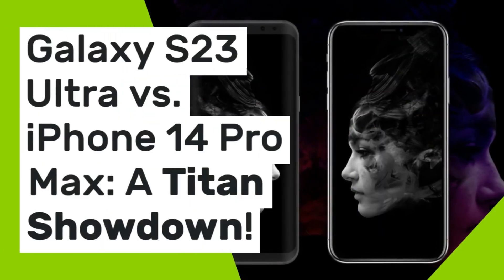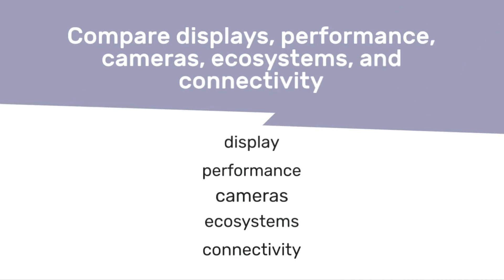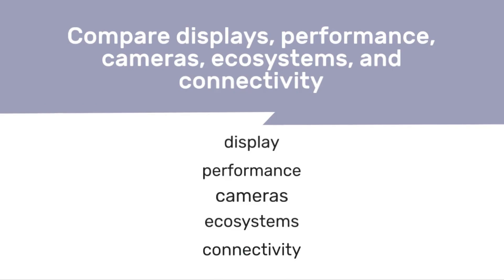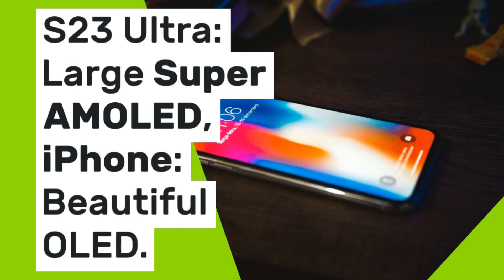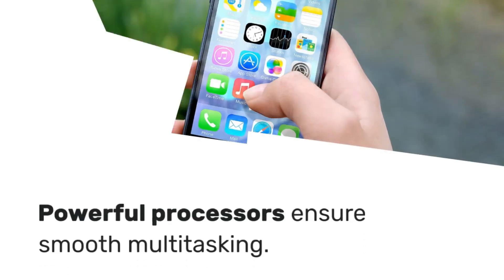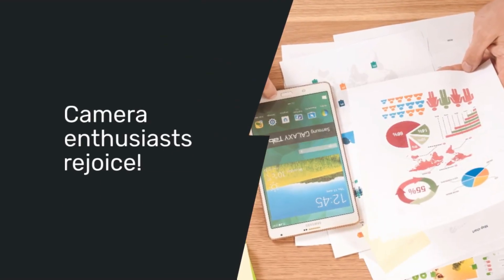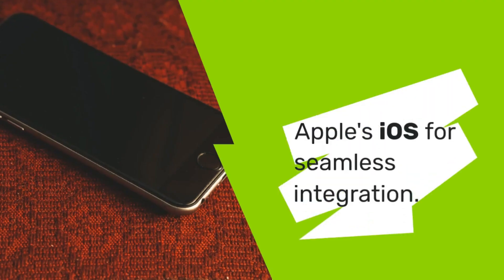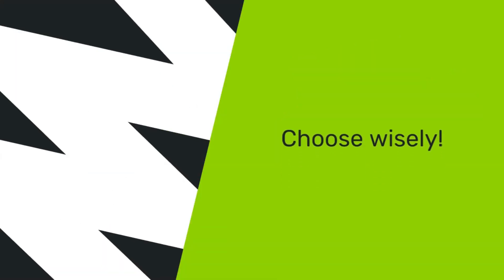samsung galaxy s23 - samsung galaxy s23 ultra unboxing - Samartphone4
Welcome to our in-depth review of the Samsung Galaxy S23 Ultra! In this video, we'll dive into this incredible device for our U.S. viewers. Samsung Galaxy S23 Ultra vs. iPhone 14 Pro Max: A Battle of Titans! This article compares their displays, performance, cameras, software ecosystems, and connectivity options. Both promise exceptional features, cutting-edge technology, and top-class performance. The S23 Ultra boasts a large, high-refresh-rate Super AMOLED display, while the iPhone 14 Pro Max features a beautiful OLED display with the highest color accuracy. Their powerful processors and optimized software ensure smooth multitasking. Photo enthusiasts will be thrilled with their advanced camera capabilities. Samsung's One UI offers customization, while Apple's iOS boasts seamless integration. Consider your preferences and priorities to make the right choice!